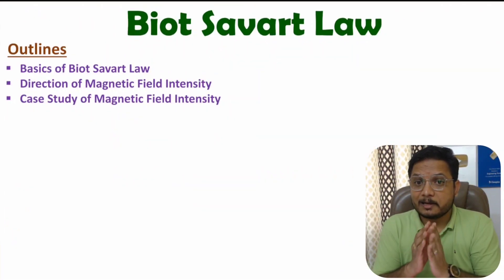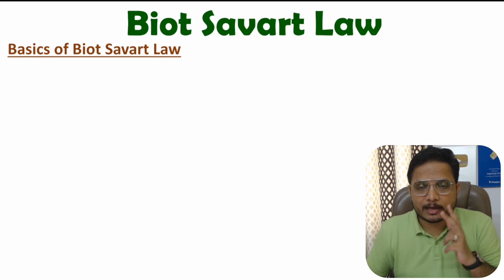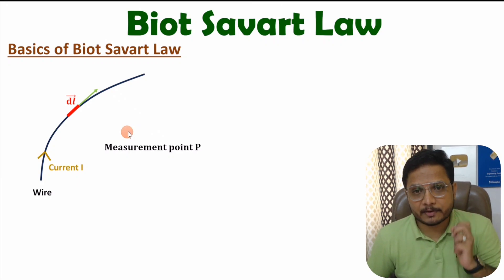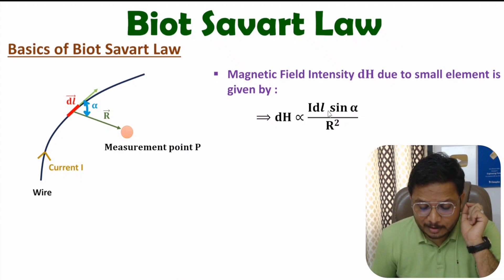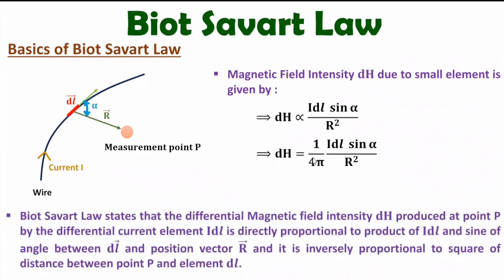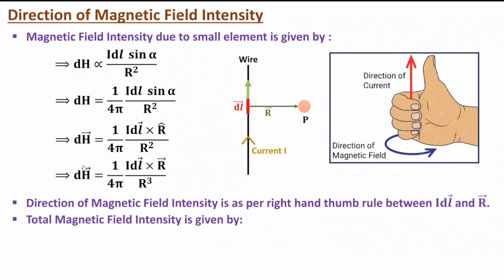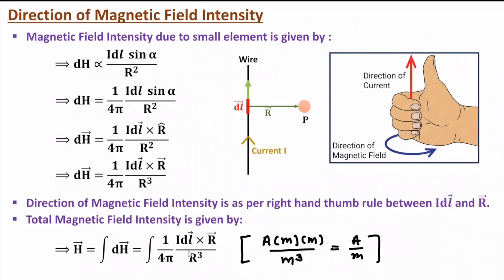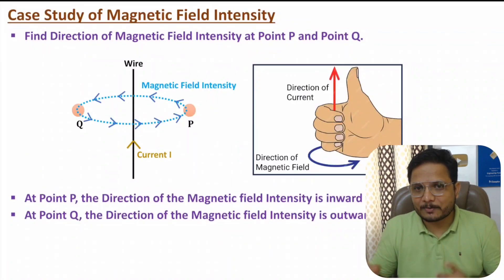Biot Savart Law Explained: Basics, Case Study, and Direction of Magnetic Field Intensity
Biot Savart Law  is covered by the following timestamps:

0:00 - Outlines
0:35 - Basics of Biot Savart law
4:33 - Direction of Magnetic Field Intensity
9:11 - Unit of Magnetic Field Intensity
9:31 - Case Study of Magnetic Field Intensity

Biot Savart Law is covered by the following Outlines:

0. Electromagnetics Theory Lecture Series
1. Biot Savart law
2. Biot Savart law for magnetic field intensity
3. Basics of Biot Savart law
4. Direction of Magnetic Field Intensity
5. Unit of Magnetic Field Intensity
6. Case Study of Magnetic Field Intensity